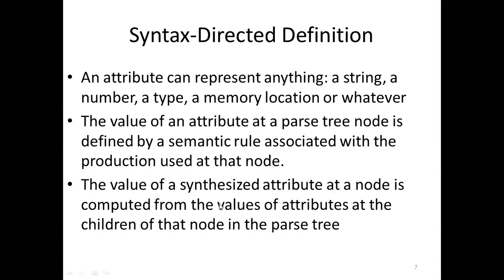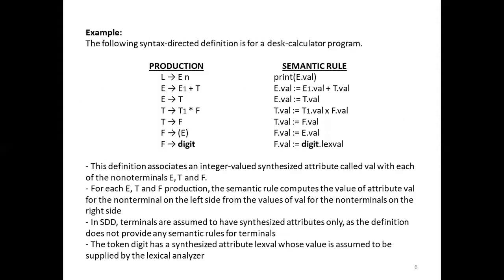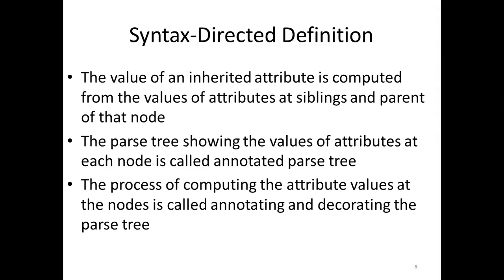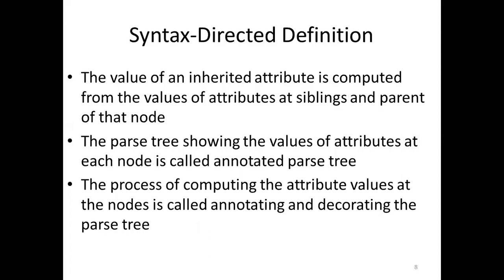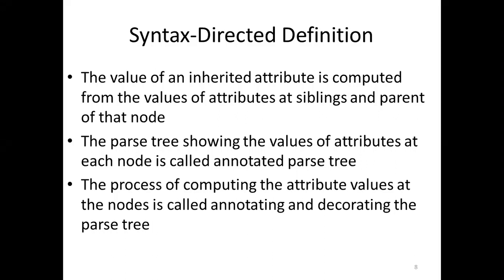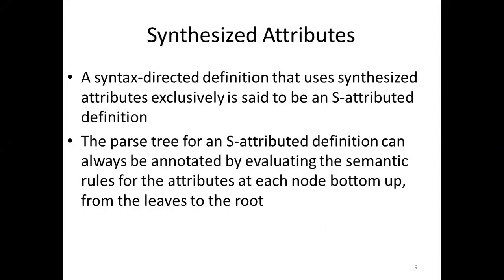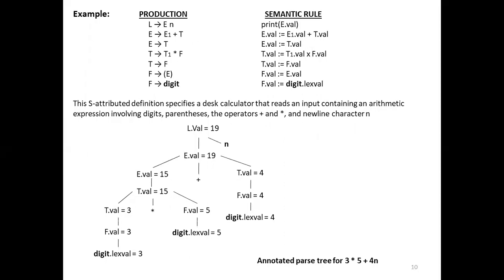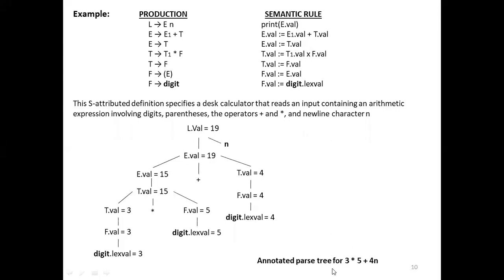1.2 Syntax Directed Definition Introduction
1.2 Syntax Directed Definition Introduction